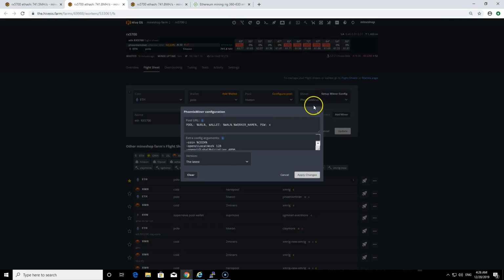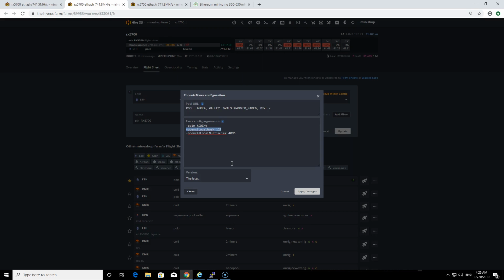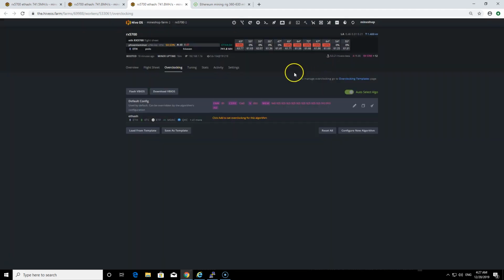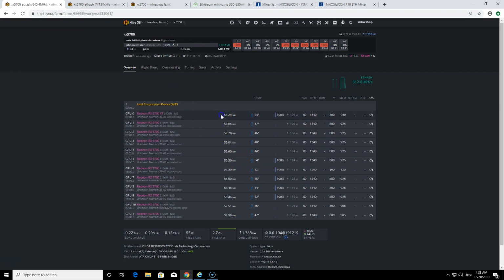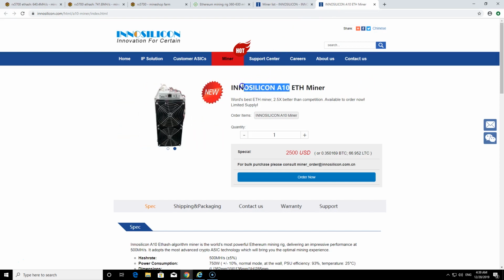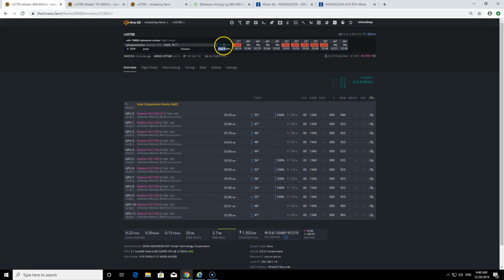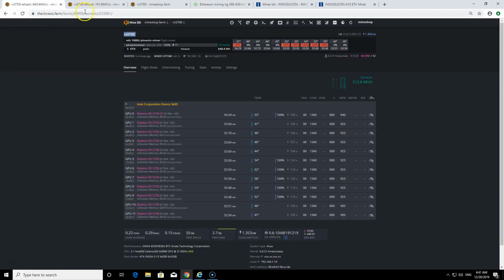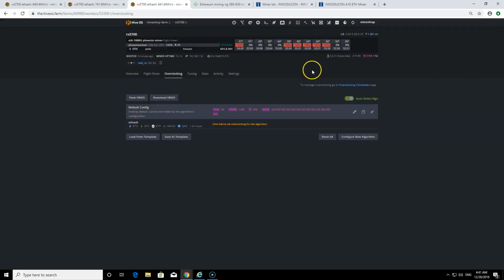742 mh/s Ethereum mining, really? RX5700 70mh/s ?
742 mh/s Ethereum mining, really? RX5700 70mh/s ?

Ethereum mining rig
©️Use promotion code MINESHOP to get free 10usd at signup